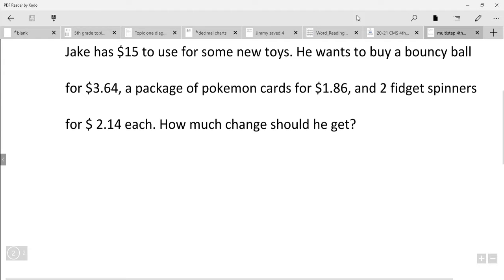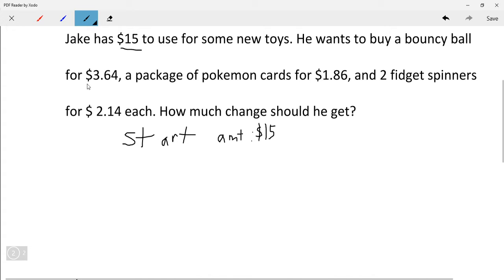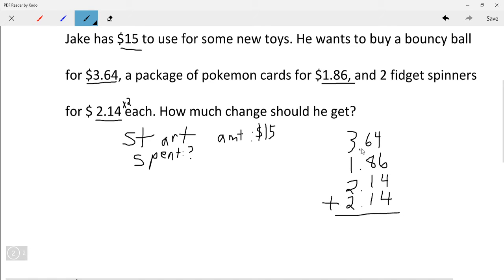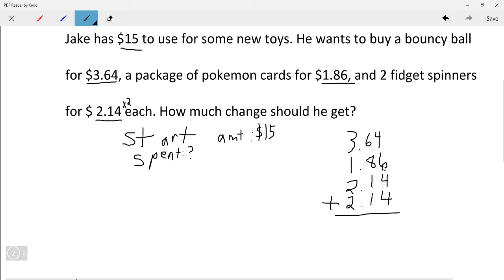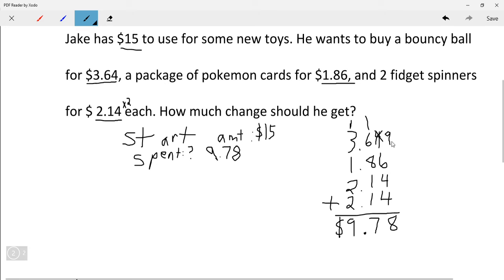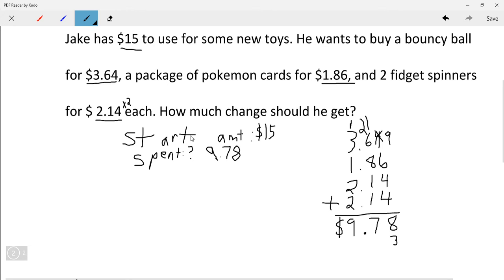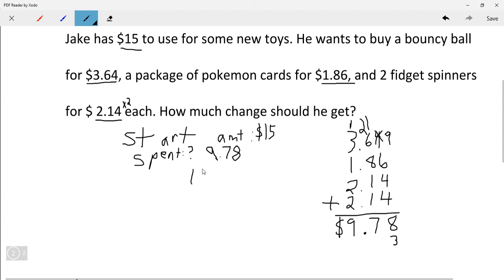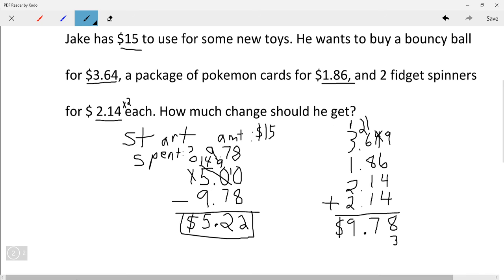5th Grade Math: Multi Step Word Problem with Decimals 2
In this video I go over another multi step word problem with decimals.